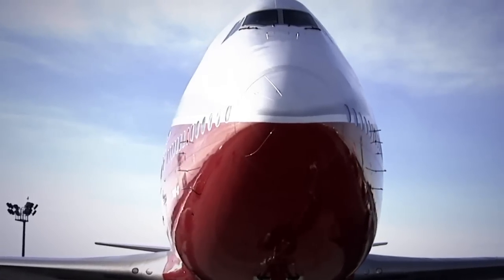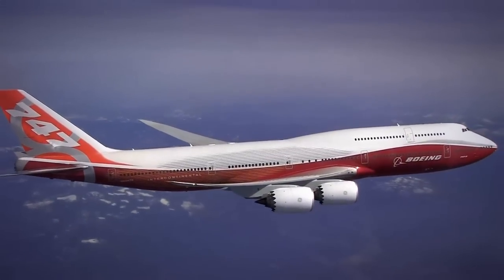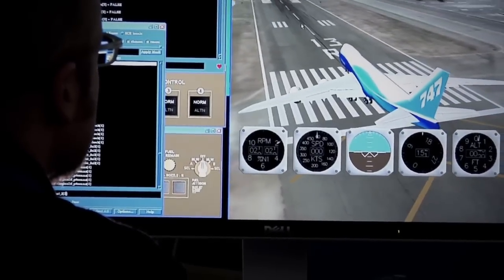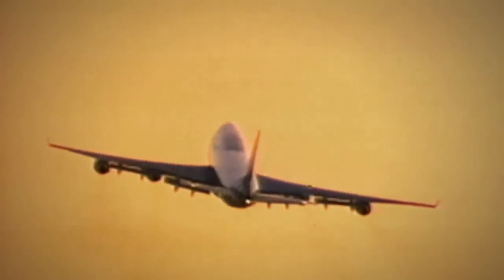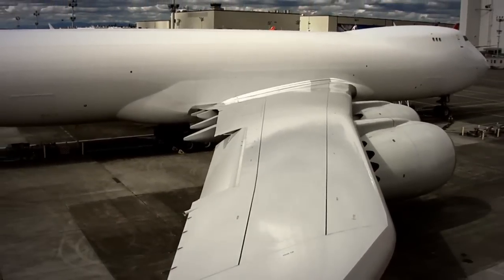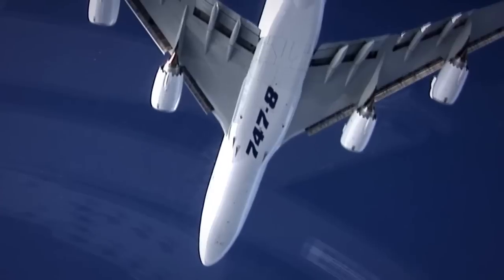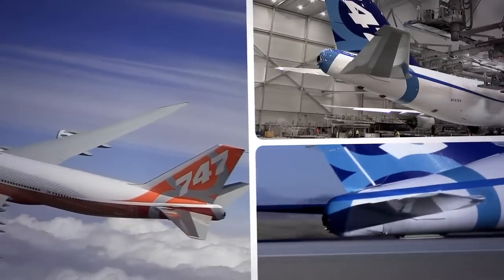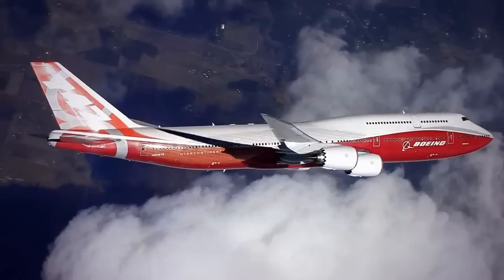Boeing 747-8 Engine: Balance of Power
The Boeing 747-8 represents innovation on a massive scale. Go behind the scenes to find out how Boeing engineers integrate its incredibly powerful engines so that it flies like a dream.